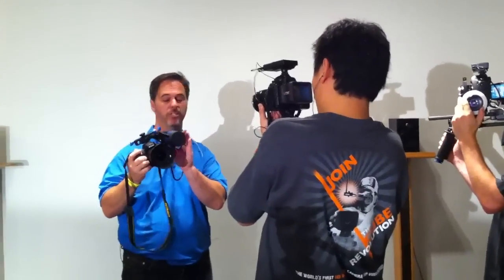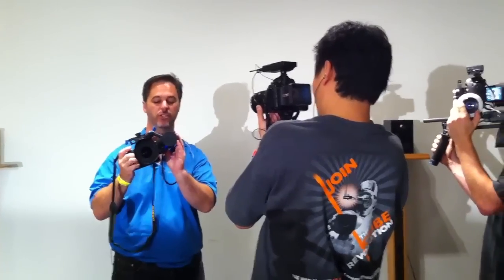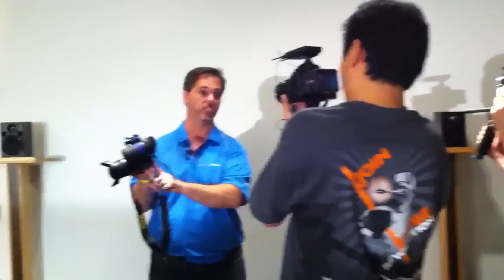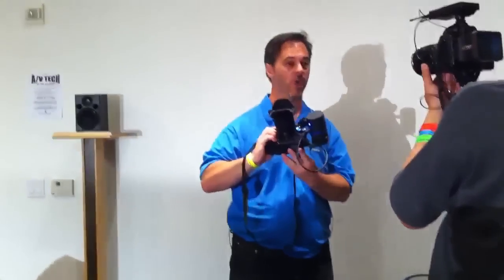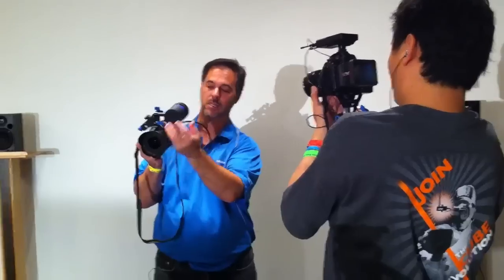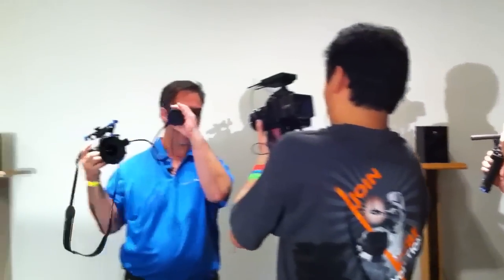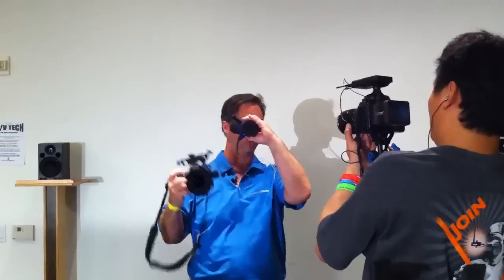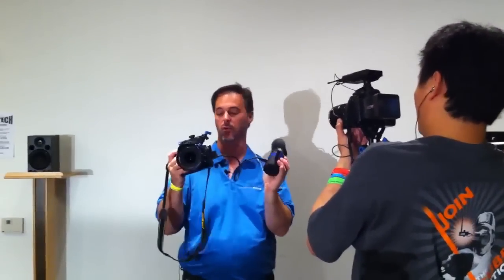Redrock micro evf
Charge your batteries